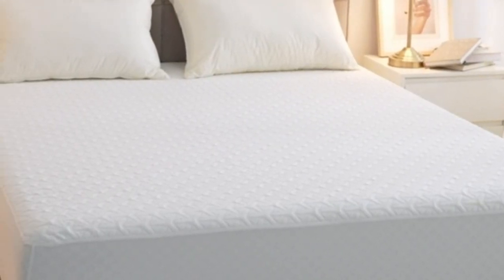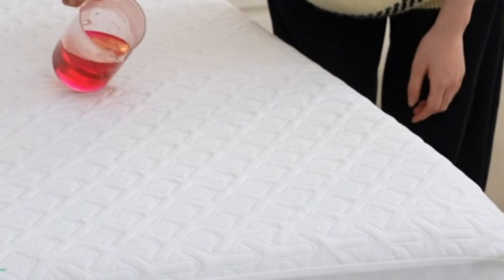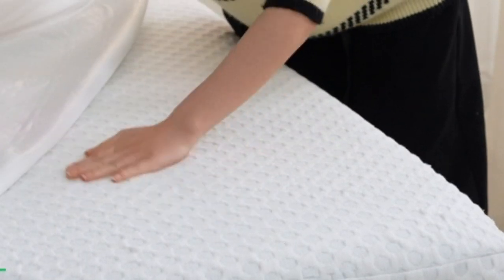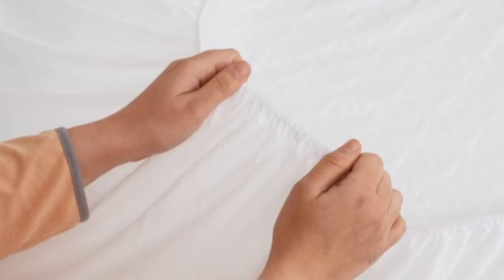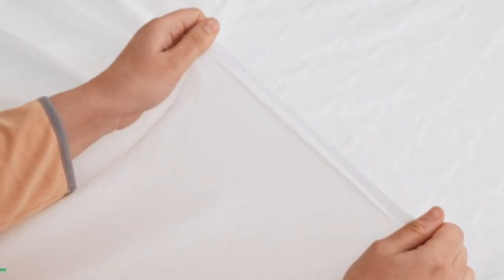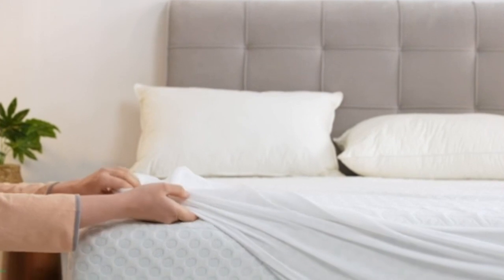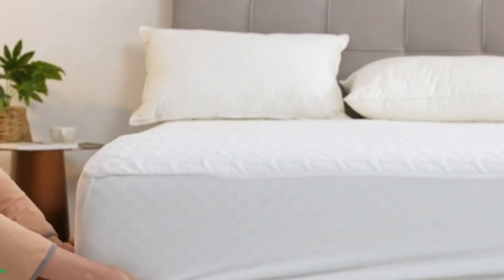Meritlife Waterproof Mattress Protector Review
in this video we will show  SMeritlife Waterproof Mattress Protector Review

in this Meritlife Waterproof Mattress Protector Review, I cover everything from the beautiful appearance to the functionally of the item.